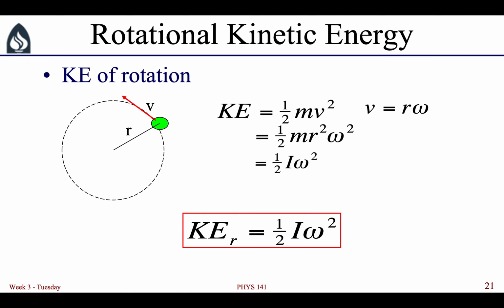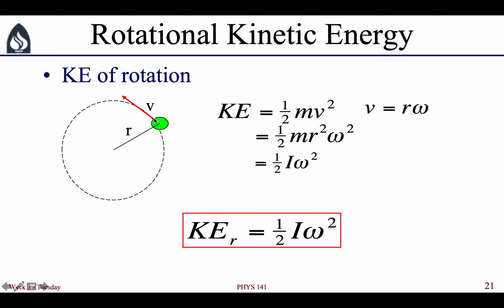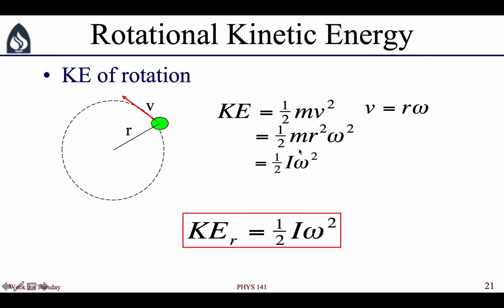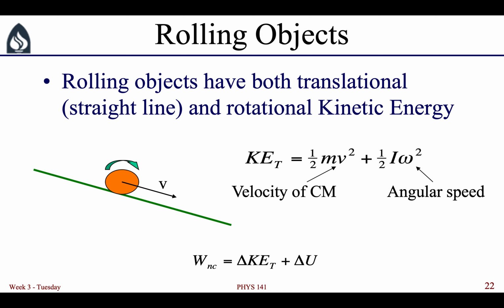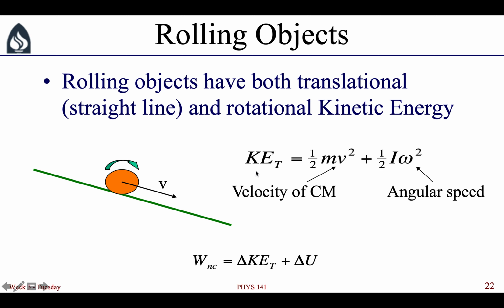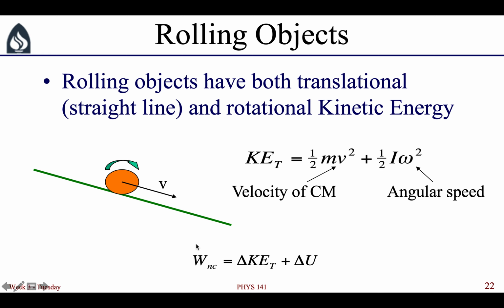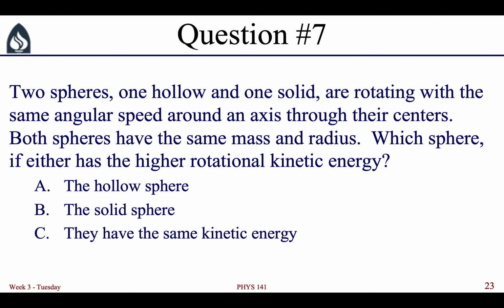PHYS141 Lesson11 Ch9 Sec4 1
Rotational Kinetic Energy, Poses Question 7